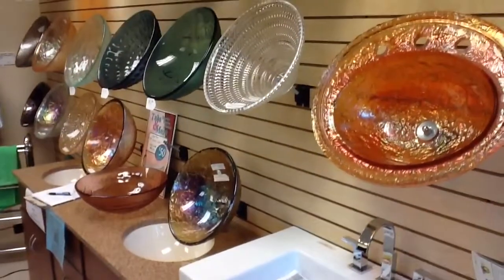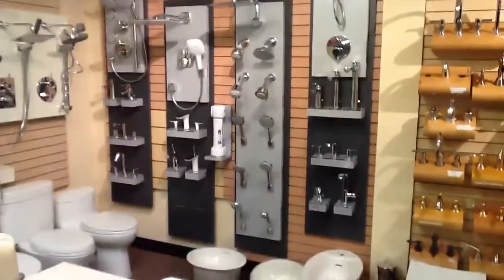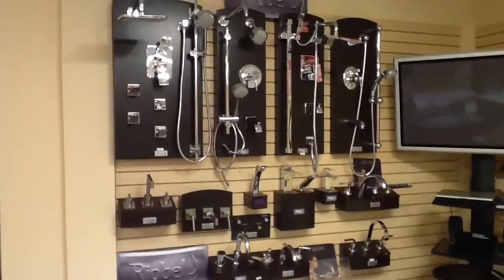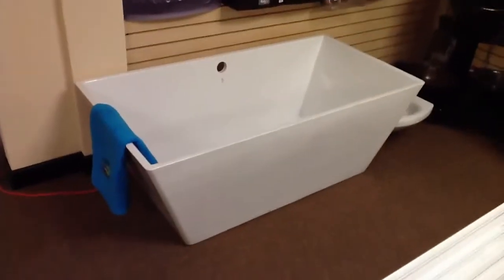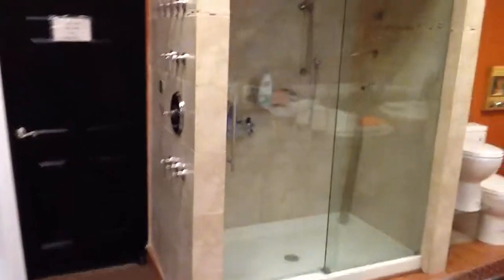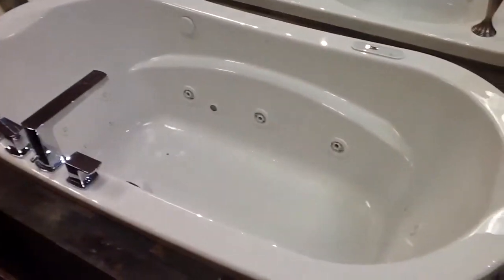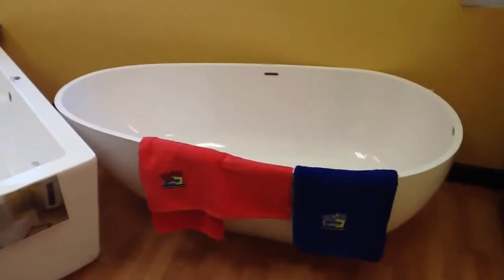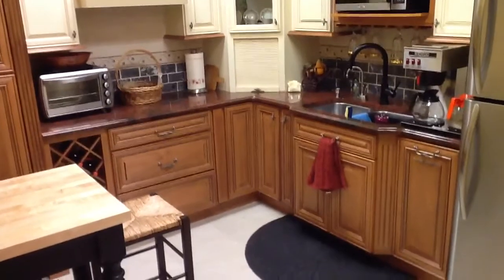Dougstubs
Tubs & More Sunrise Florida. Dougstubs.com